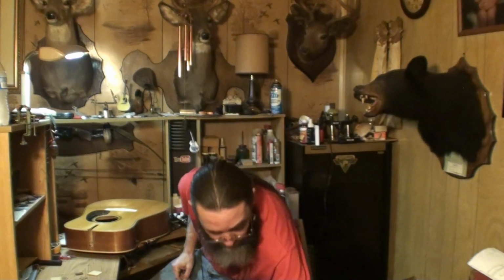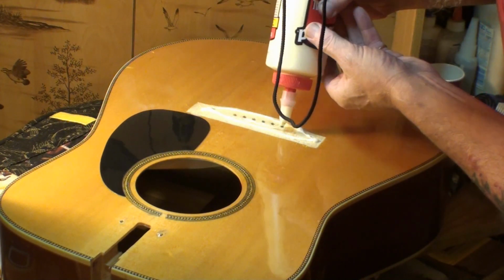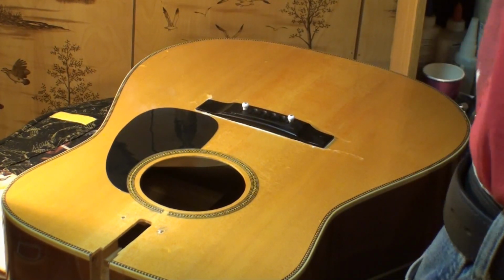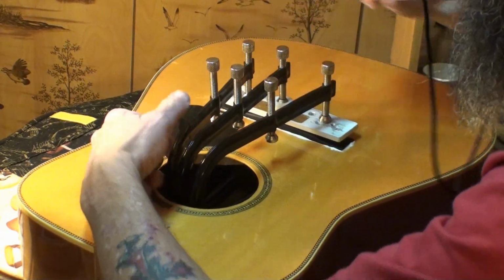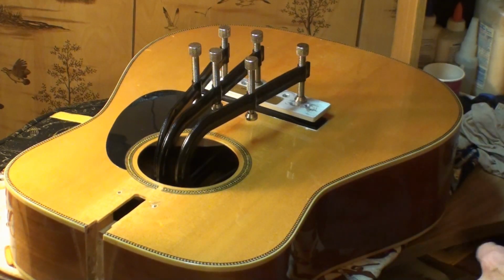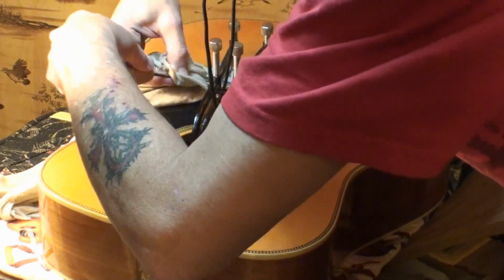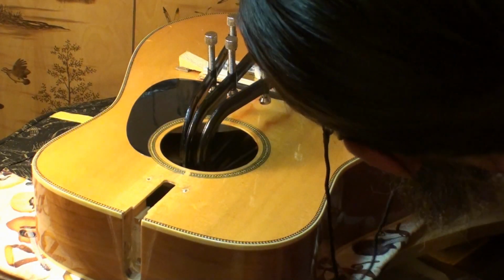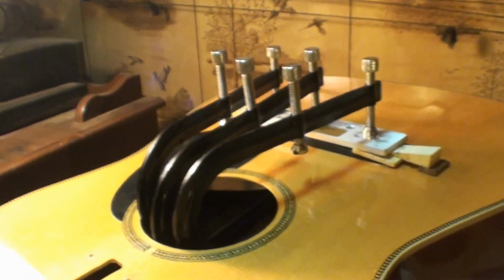Acoustic Guitar Bridge installation Repair Echowebb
This video I begin reconstructing this Echowebb guitar by gluing and clamping the bridge back onto it, it'll get 48 hours to set up and then we will start refitting and resetting the neck. A slight Q-ball visit and some other madness!